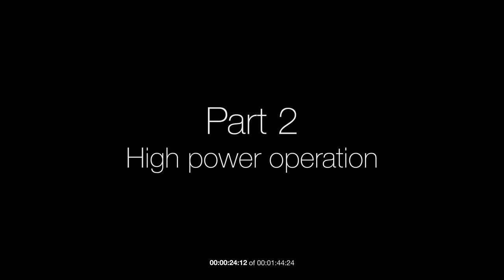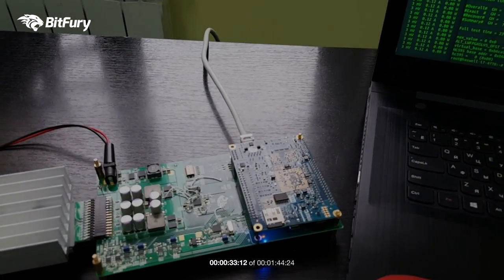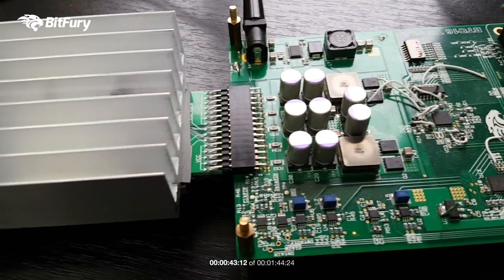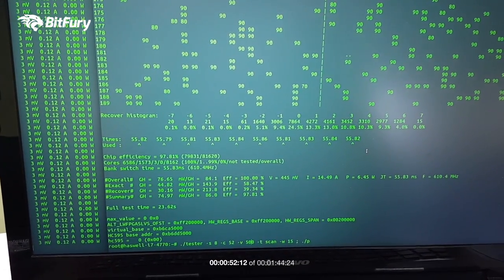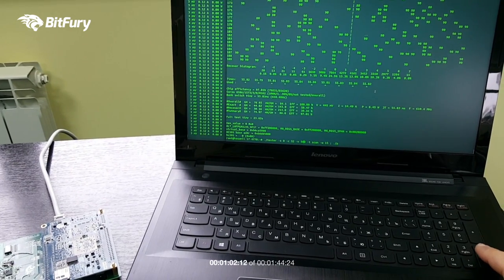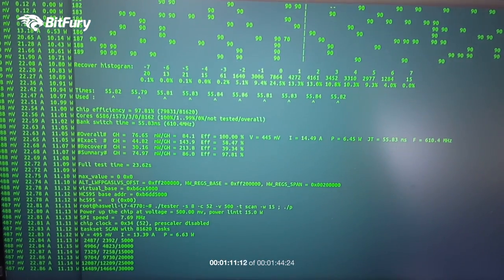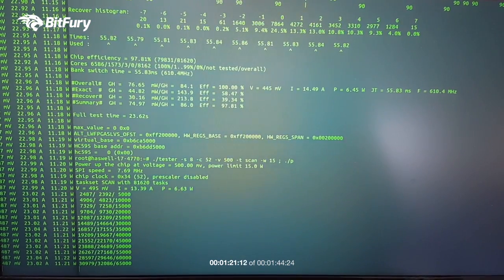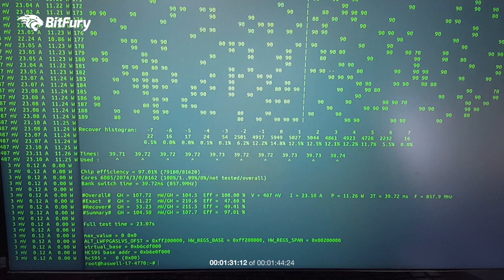Bitfury 16nm ASIC Demo - Part 2 of 3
This is the second video of our 3 video series about our new 16nm Bitcoin Mining ASIC. In this video we demonstrate the high power performance of the chip with the help of a heat sink.